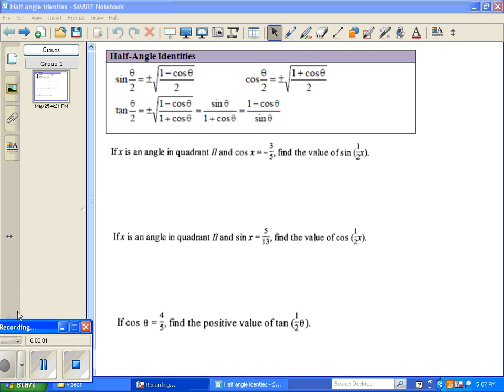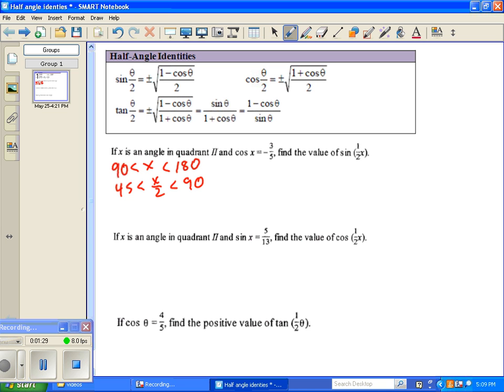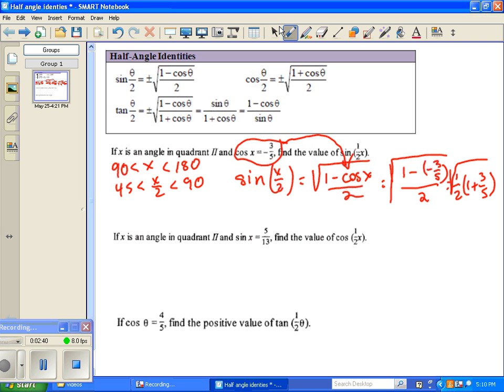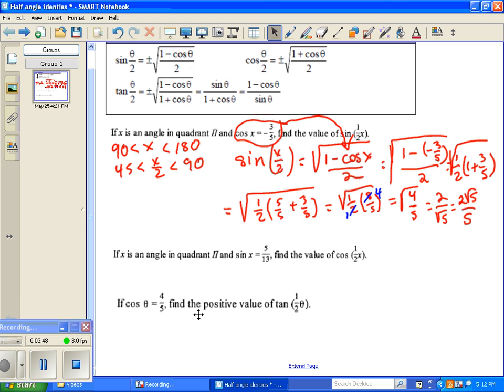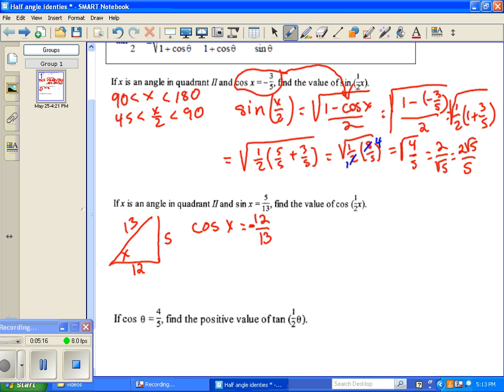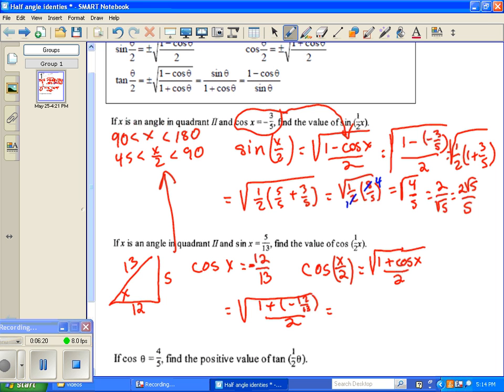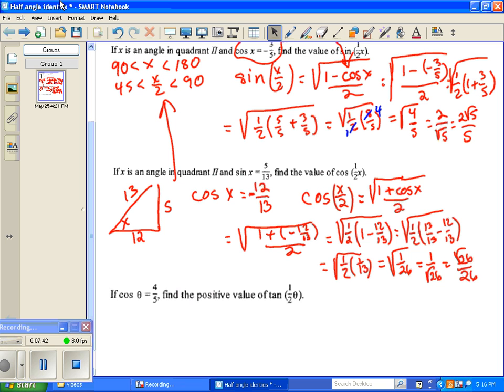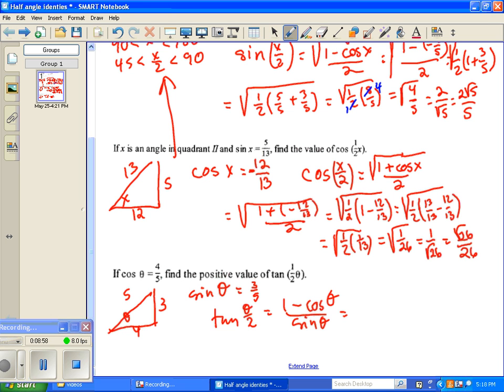Using half angle identities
Using half angle identities to find sinx/2, cosx/2, and tanx/2